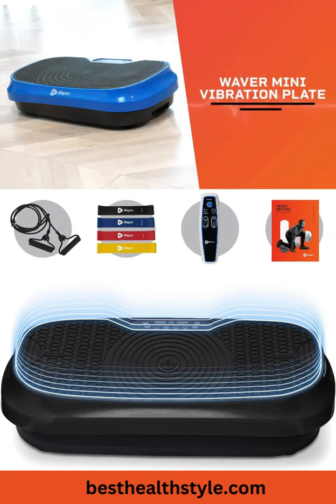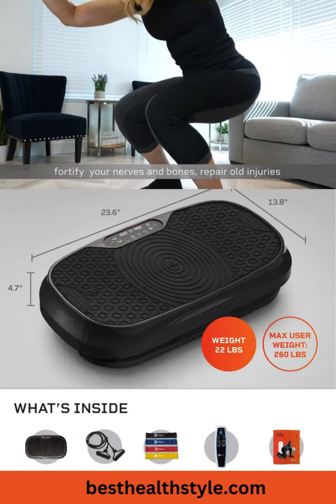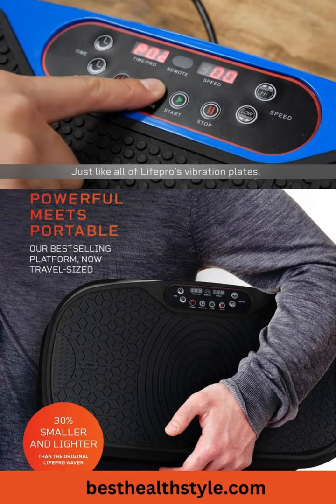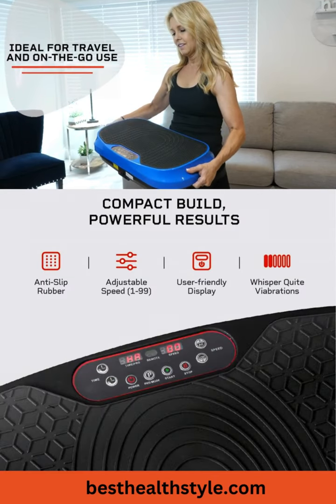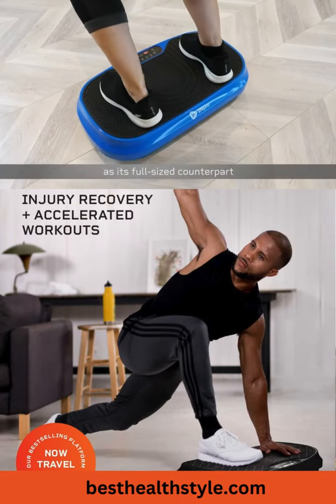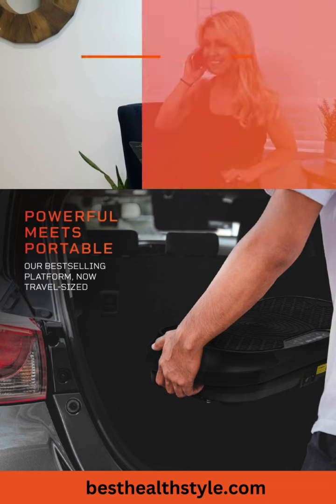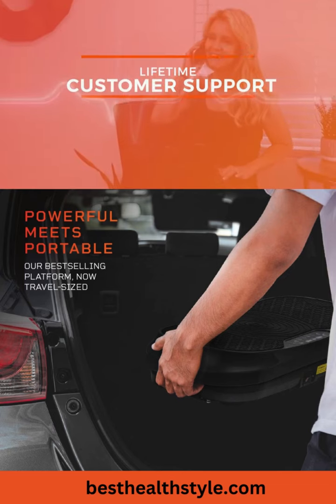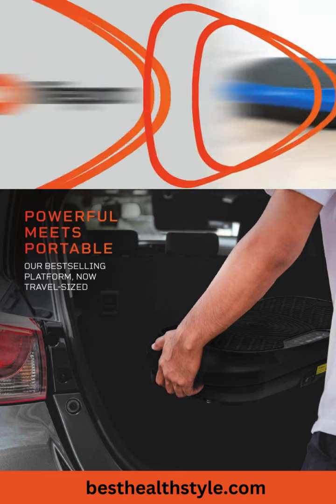Vibration Plates Reviews: LifePro Waver Mini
See it in store

Dive into the world of compact fitness with "Vibration Plates Reviews: LifePro Waver Mini." 🏋️‍♂️🎉 Uncover the features and benefits of this mini powerhouse in a quick YouTube Shorts. Ready to revolutionize your workout routine?